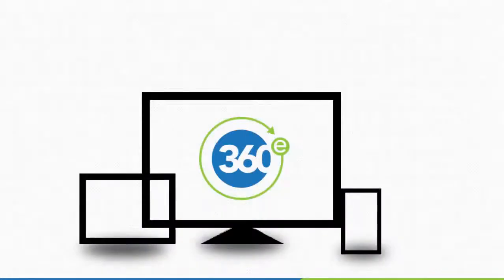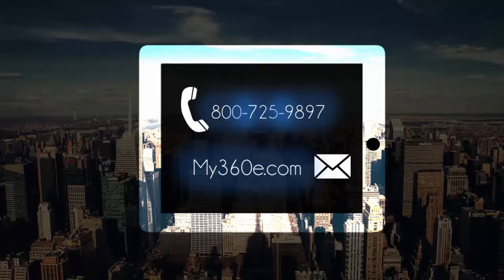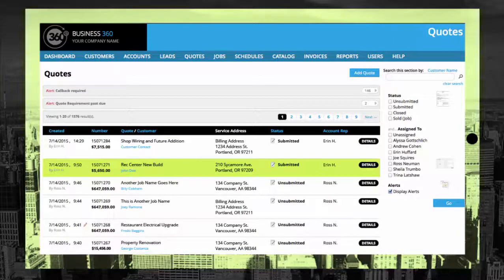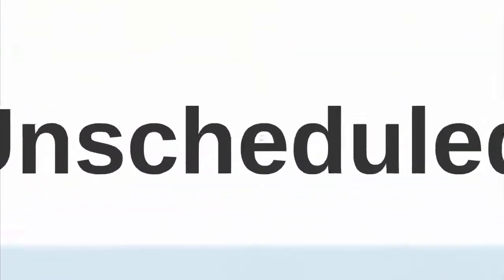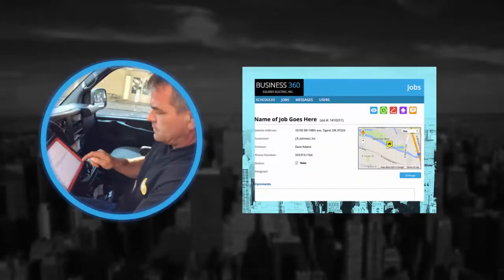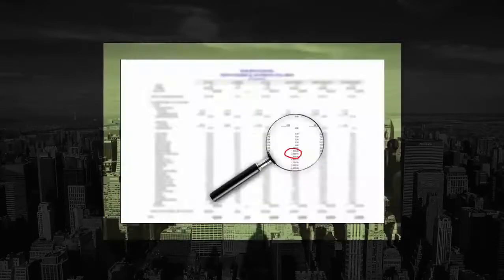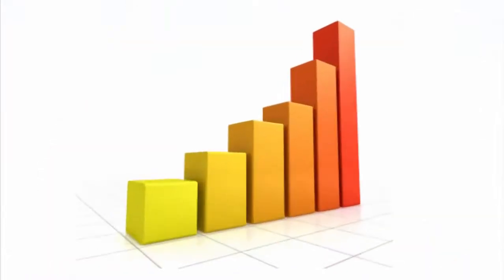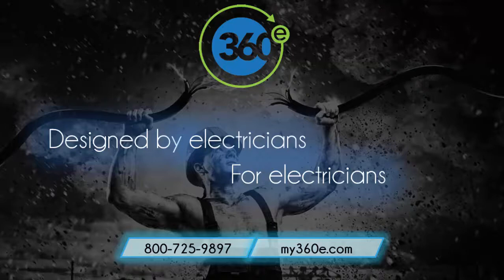360e Demo Video - Software Built BY Electricians FOR Electricians!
Watch 360's demo video which details the many features of 360e software, including quoting, scheduling, time tracking and billing.